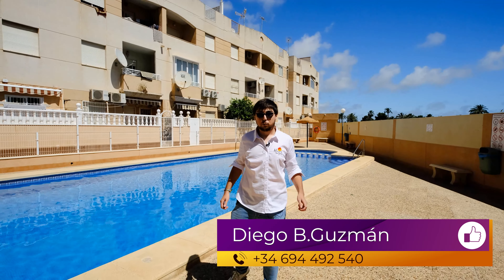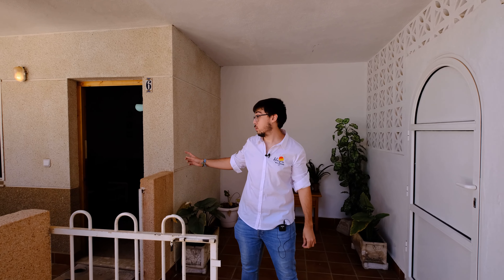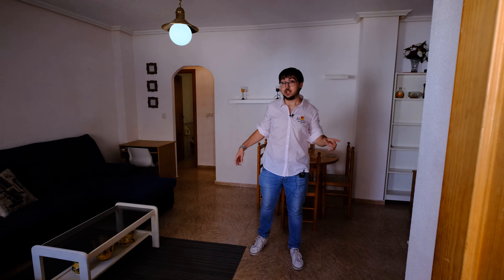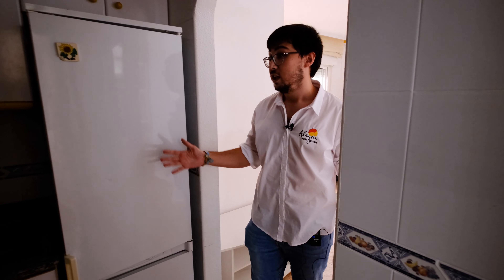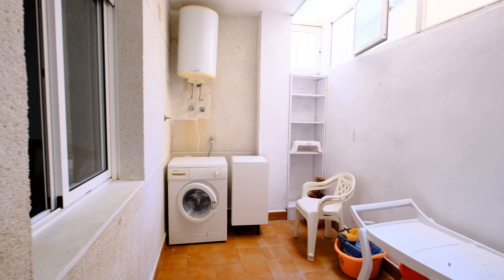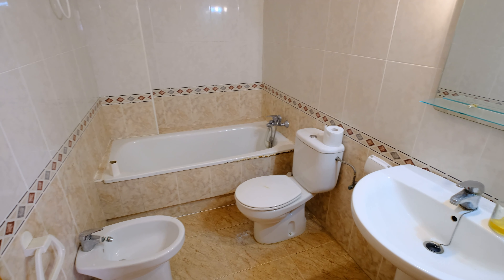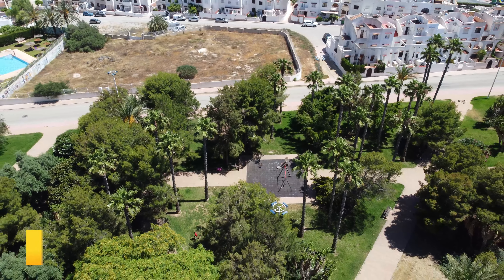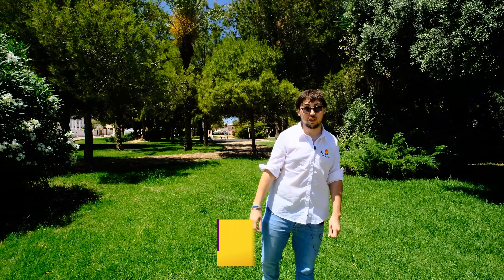Buying property in Spain. Apartments in Spain. Spain apartment tour. Torrevieja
Buying property in Spain. Apartments in Spain. Spain apartment tour. Torrevieja. Beautiful 1 bedroom apartment. Community pool and GARAGE

We put this beautiful and cozy apartment for sale. It has 53 m2 that is distributed in a living room, an independent kitchen with access to the patio, a complete bathroom and a spacious and bright bedroom.

The residential has a community pool. PARKING SPACE INCLUDED IN THE PRICE.